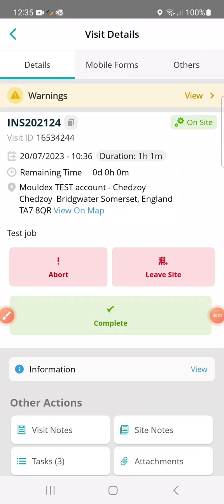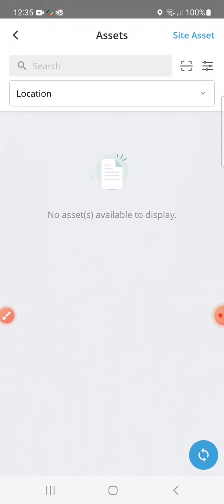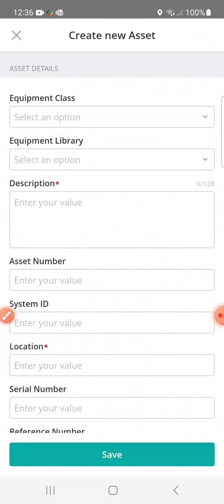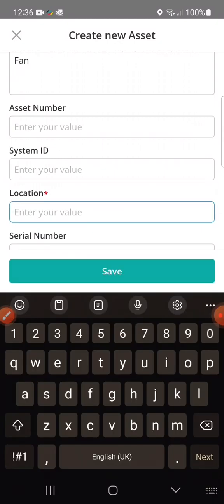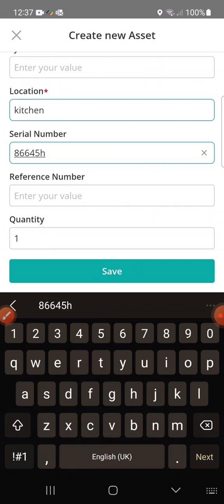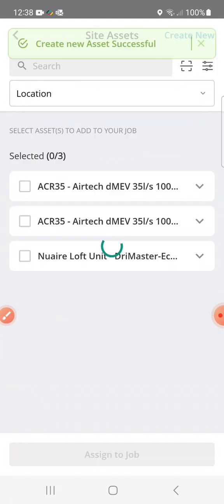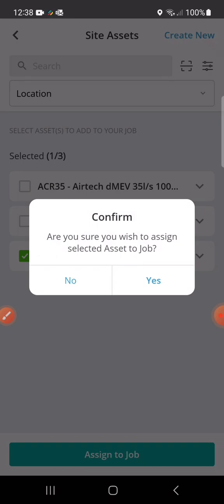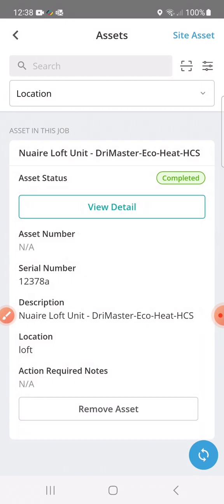8 Assets - register installed equipment on a job / site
for warranty purposes we need to report which equipment we are installing and / or servicing on a site. This is done via the assets function of Joblogic.